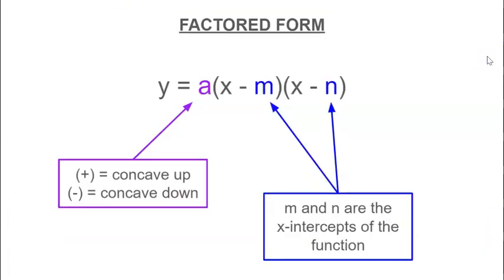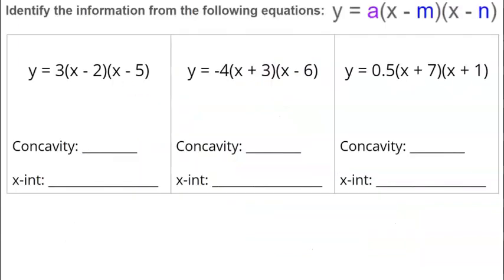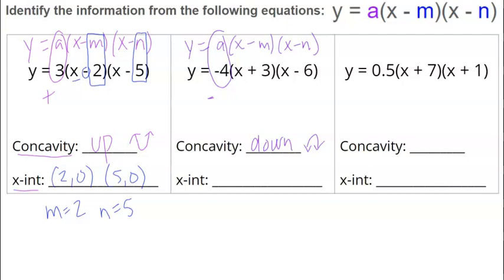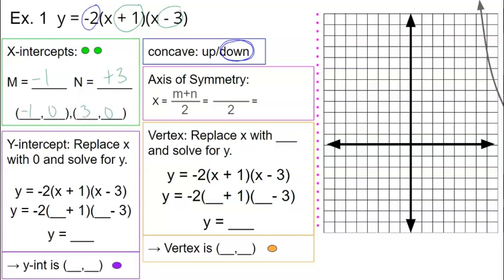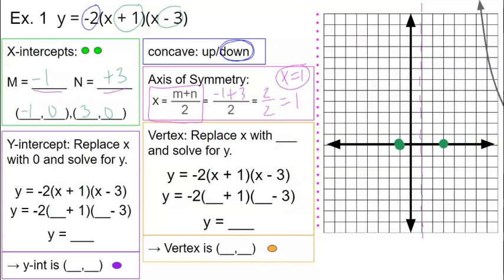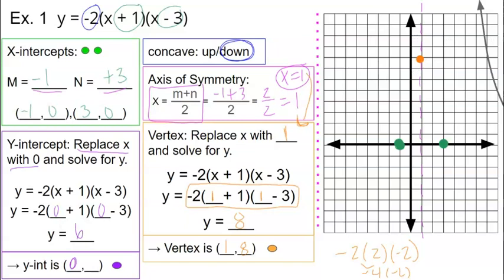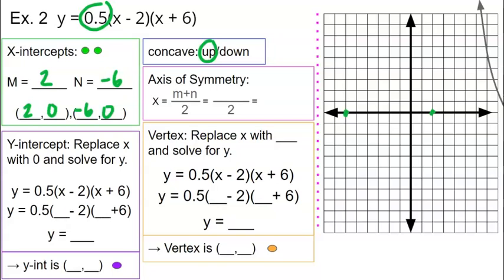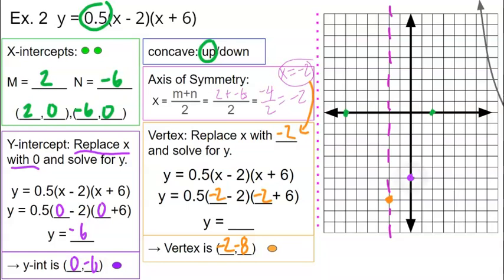U8P5 Video Notes